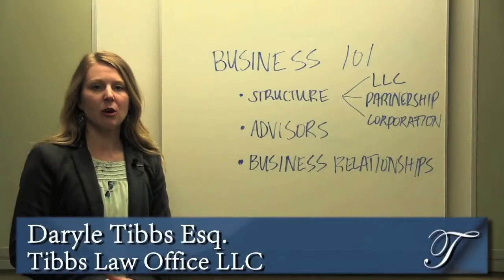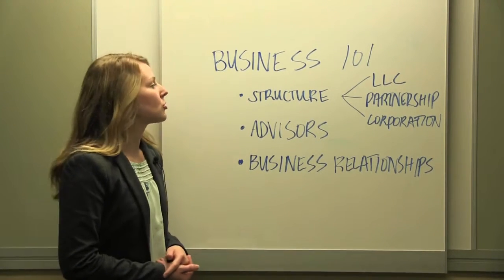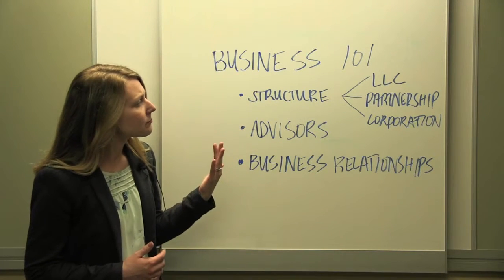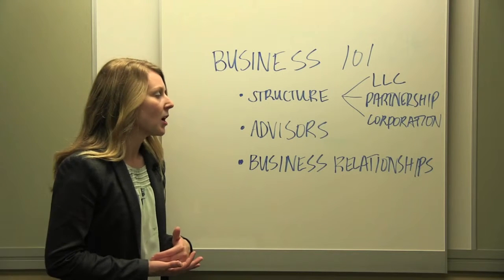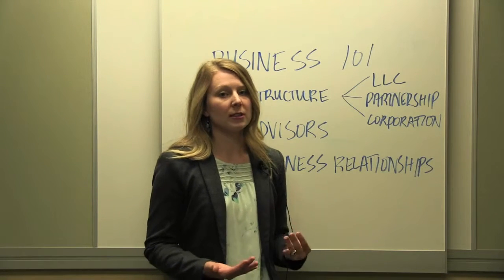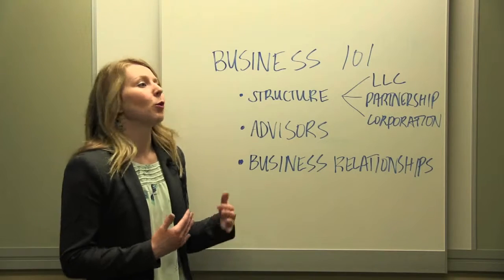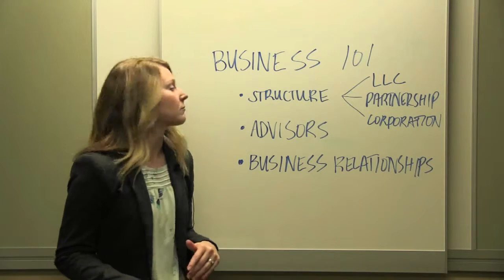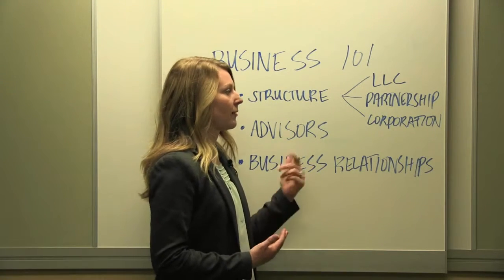Tibbs Law Office Business Law 101: What Type Of Structure Should I Choose For My Business?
Daryle Tibbs, owner of Tibbs Law Office begins discussing the basics of Business Law by explaining the different types of business structures and how to choose the best one.

For more online sources on this and similar topics, please visit our firm youtube channel

Tibbs Law Office, LLC
8845 Governors Hill Dr., Ste 450
Cincinnati, OH 45249